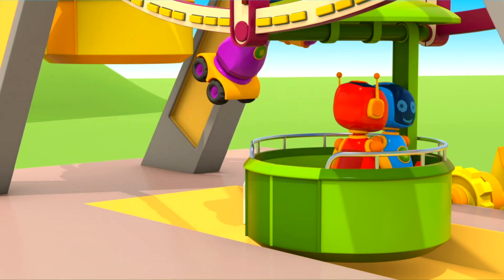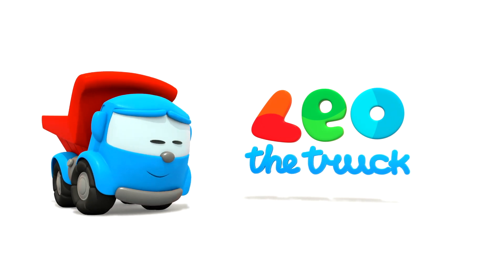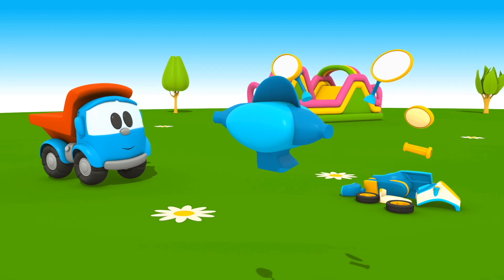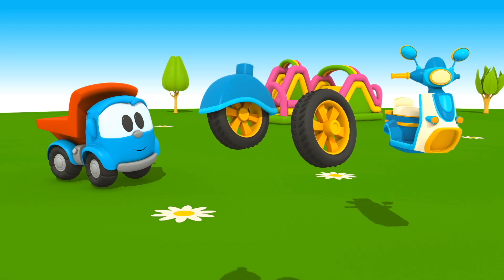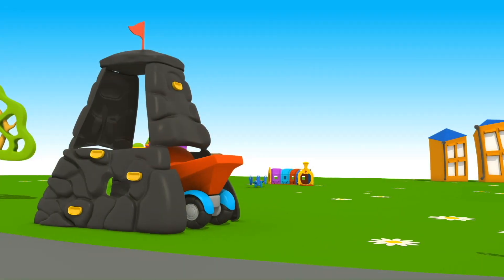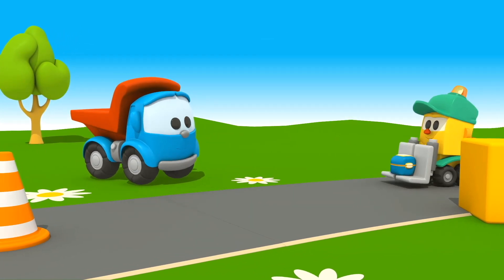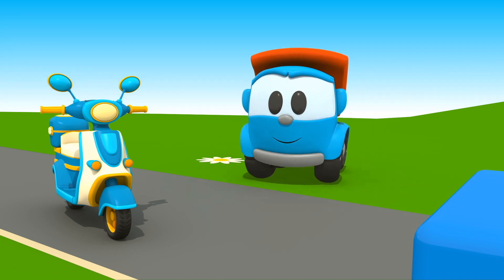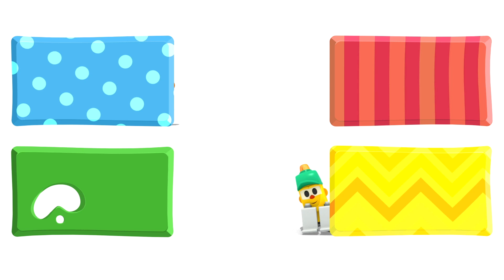Cartoon Vehicles for kids: Leo the truck and Scooter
Look! There are so many cars and vehicles on a playground! Let's build something new today. Do you know what Leo the truck is going to build today? Let's see! Help Leo the put all the things together to build a scooter for kids. Oh! One handle is missing. Let's help Leo the truck to find a missing handle on a playground. Find more kids cartoons and baby learning videos with cars for kids, trucks for kids and big construction vehicles for children on our cartoon channel for kids. Build and play with Leo the truck!

Leo’s Cars game! App Store or Google Play